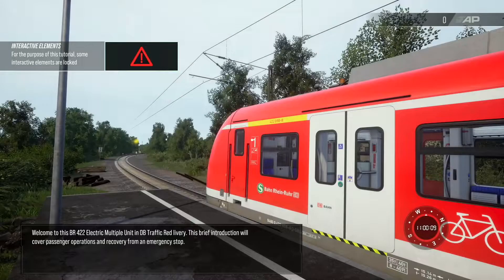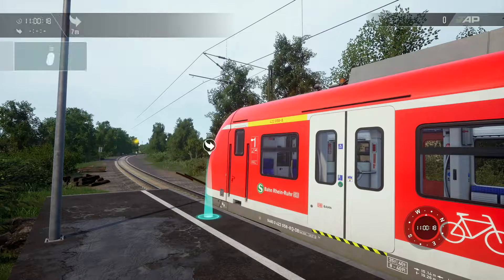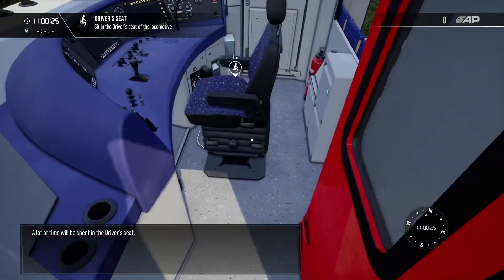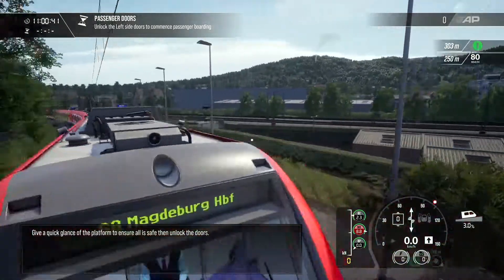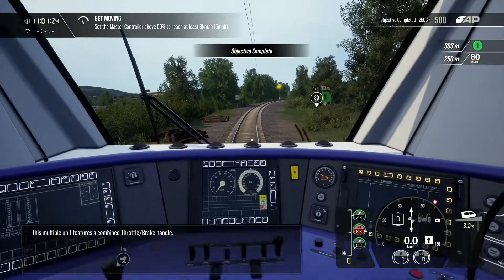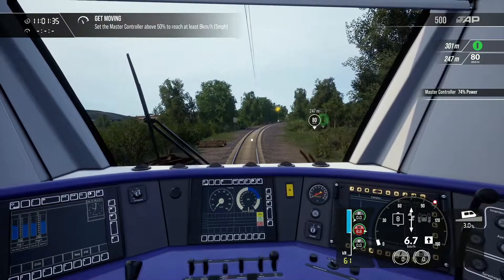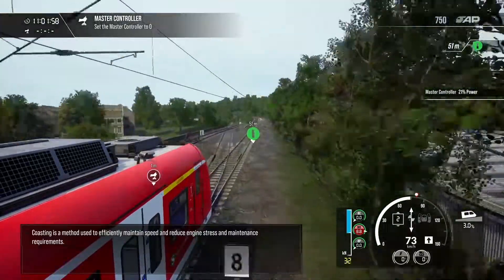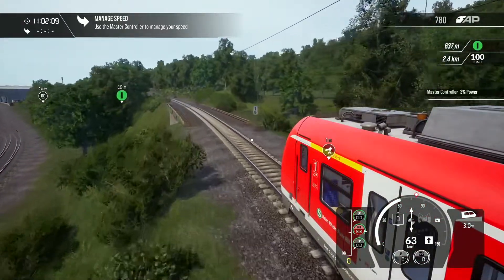Train Sim World 3 - Rhein-Ruhr Osten - DB BR 422 Introduction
Welcome to Train Sim World 3 - Rhein-Ruhr Osten - DB BR 422 Introduction

In this training module you will learn the basics of operating a BR 422 Electric Multiple Unit